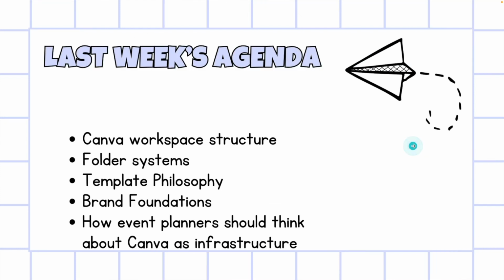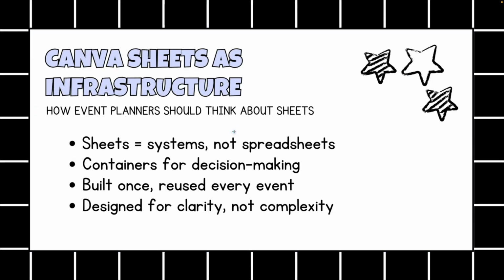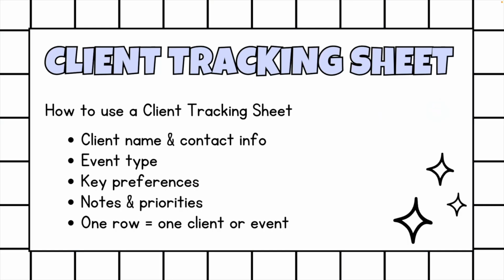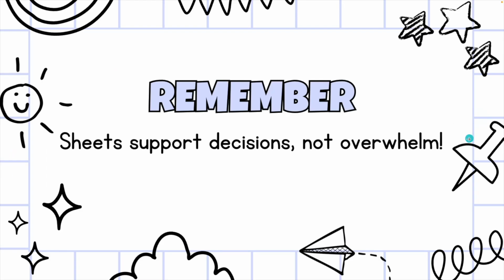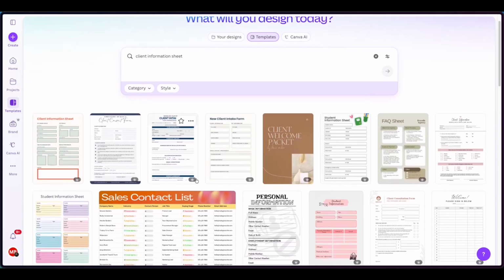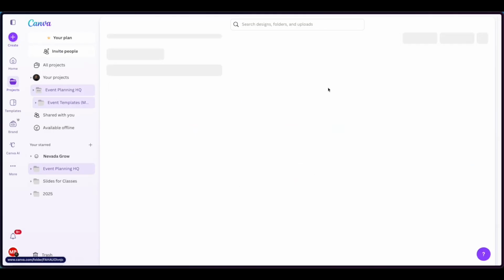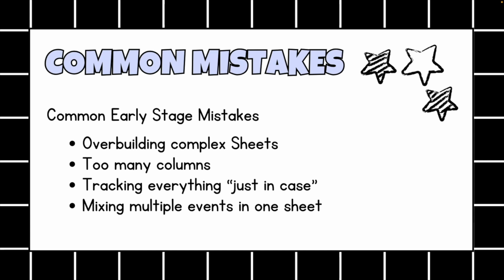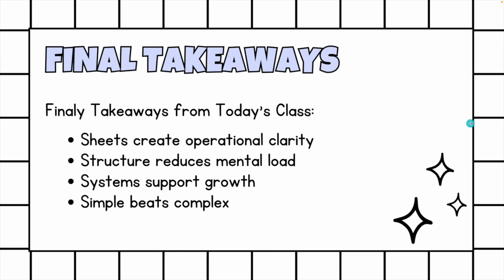Canva Sheets for Client & Vendor Management | SBEP Management Class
This hands-on University of Nevada, Reno, Extension class is the second session in a series designed for event planners using Canva to manage and grow their event planning business. Building on the Event Planning HQ foundation, this session focuses on using Canva Sheets to organize client information, vendor details, budgets, timelines, and event logistics in one centralized workspace.

Format: Lecture and hands-on, build-along class. Ideally, learners are working in Canva along with the instructor, during the build-along portion of the class.

Learners will create and customize Canva Sheets for tracking clients, managing vendor contacts, monitoring budgets, and coordinating event tasks. The class emphasizes practical systems that improve organization, communication, and repeatability across events without relying on multiple tools or complex software. Participants will build functional Canva Sheets templates that support smoother client management, clearer vendor coordination, and more efficient event operations.

Presenter: Shiva Kittusamy, Instructor and Small Business Education Program Coordinator, University of Nevada, Reno, Extension.

Timestamps:
00:00:00

This video is from the Small Business Education Program. Visit our webpage for resources, upcoming classes, and more:  extension.unr.edu/small-business-education

Do you have an idea for a future video? Do you have a business concept that you’d like to see explained?